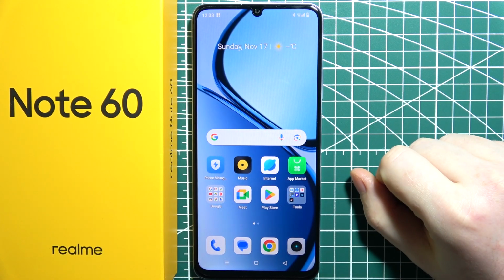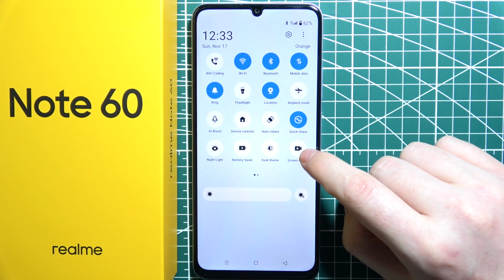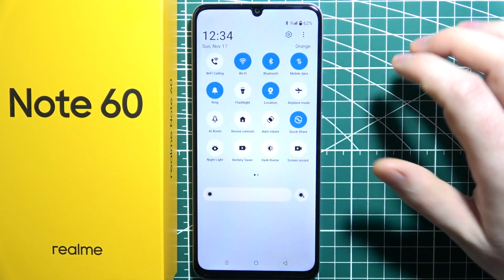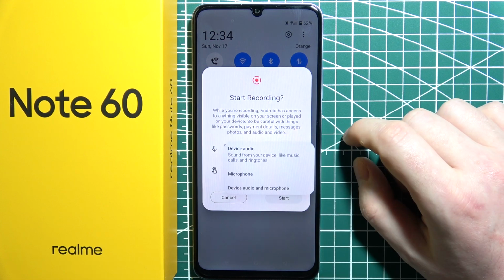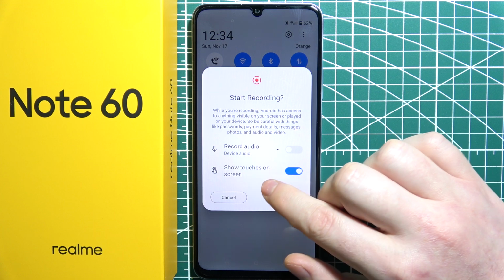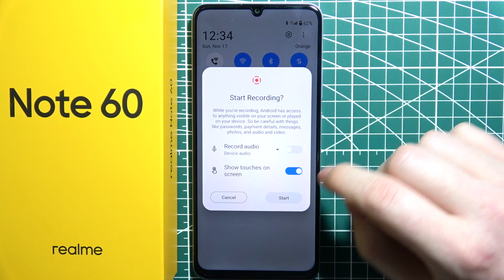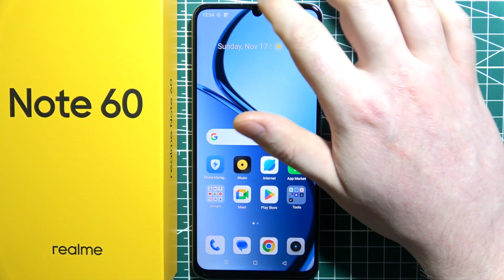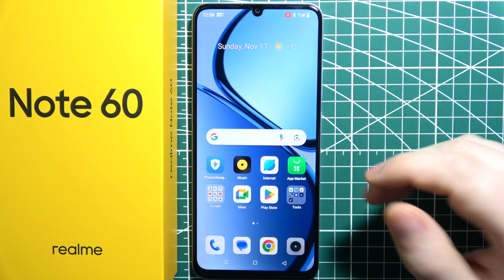How to Use Screen Recorder On Realme Note 60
In this video, we’ll show you how to use the screen recorder on your Realme Note 60. Whether you want to capture gameplay, tutorials, or important moments, screen recording is simple to set up. Follow along as we guide you through the steps to start and stop recording your screen. Learn how to easily create screen recordings on your Realme Note 60 for sharing or reference.